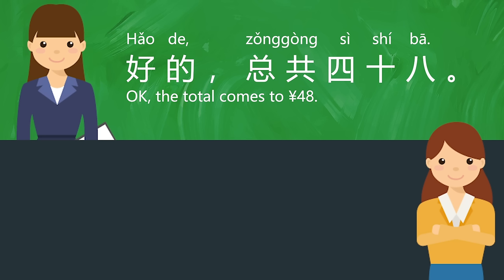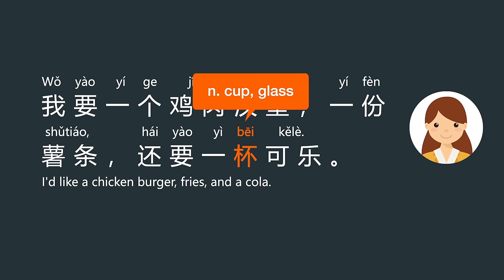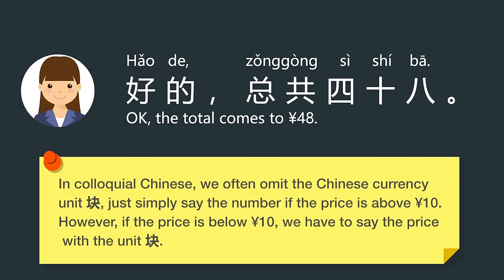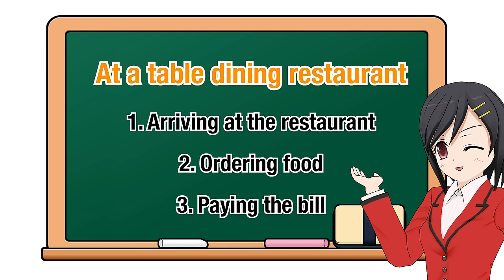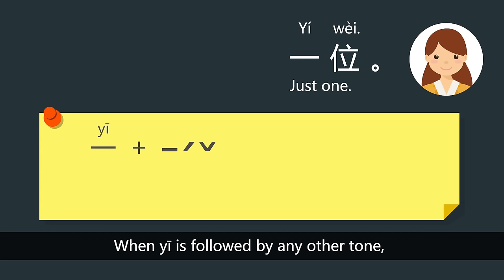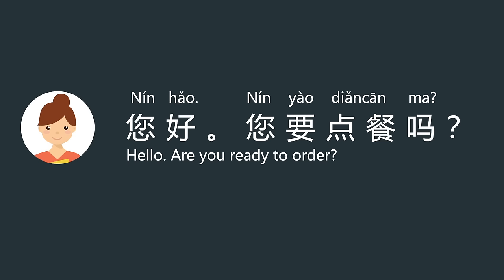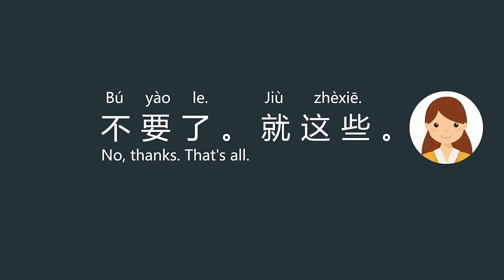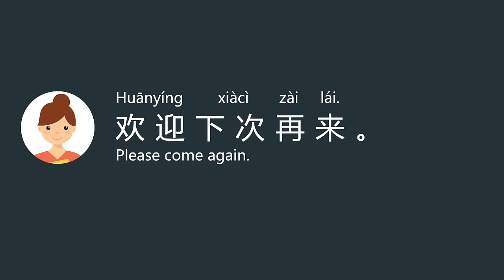How to Order Food at a Restaurant in Chinese | Real Chinese Conversations Practice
Learn Chinese Conversations: Ordering Food at a Restaurant | Chinese Listening & Speaking Practice
Do you know how to order food at a restaurant in Mandarin Chinese? In this video, I'll teach you.
Part 1: Ordering food at a fast food restaurant 00:43-05:38
Part 2: Ordering food at a tale dining restaurant 06:00-13:45
1. Arriving at the restaurant 06:10-08:21
2. Ordering food 08:32-10:34
3. Paying the bill 10:46-13:45
We hope you enjoy this Chinese lesson and we hope it helped you learn just a little bit more Chinese! Have a great day!
If you have any questions, please tell us in comment. Thanks!